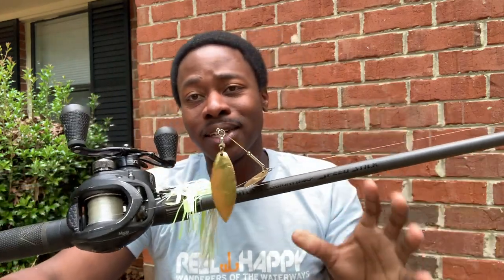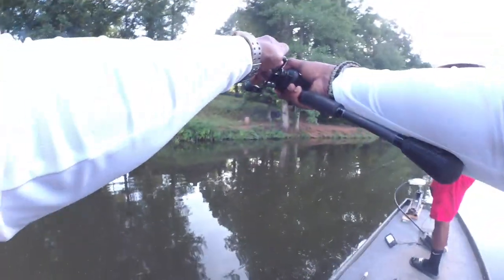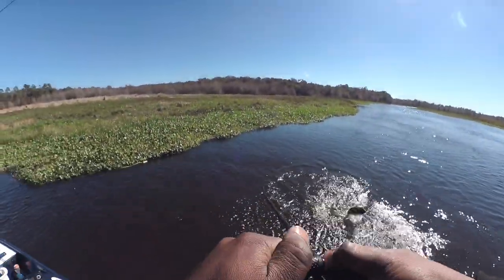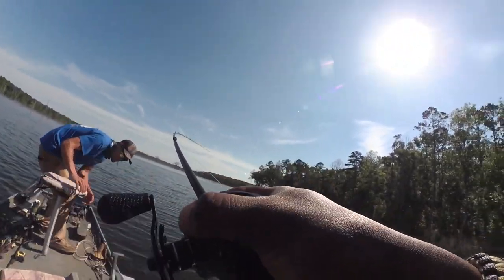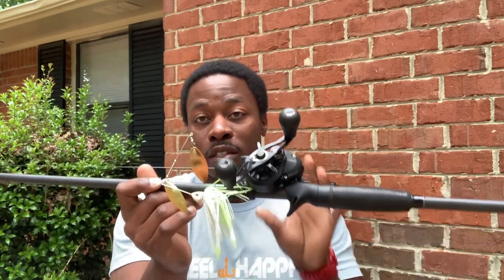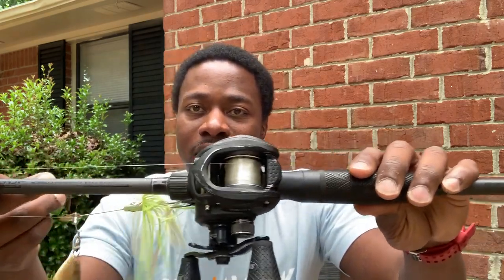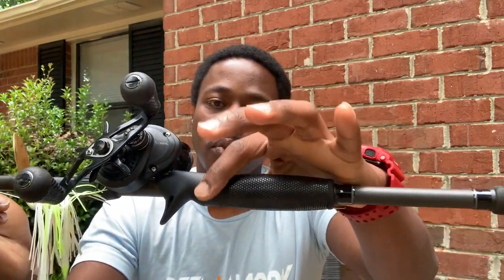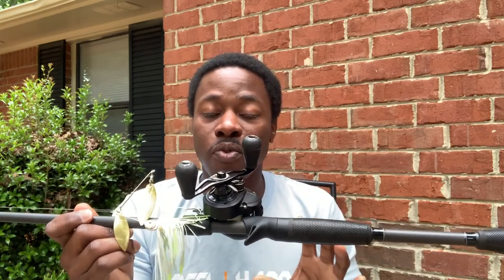Reviewing the ULTIMATE Lew's Baitcasting Combo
I have been fishing with the Team Lew's Custom Black Speed Spool for about a year, and absolutely love it. Here's a detail review on the combo.

WHAT I FILM WITH:
Action Camera
360 Action Camera
* External Charger * No More Changing Batteries*
SD Cards
128 gb *6 Hours record time 1080*
256 gb *12 Hours record time 1080*
BOAT SUPPLIES
Minn Kota Endura 55
Battery Charger
Bull Nose Rudder

FishBrain : How To Find Fishing Spots!!

THANKS FOR THE SUPPORT, AND GOD BLESS!!